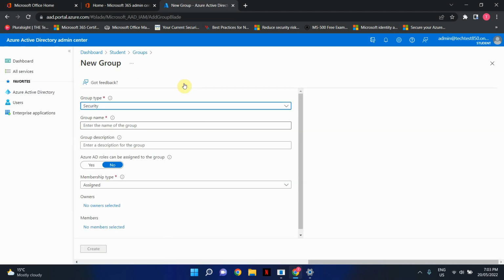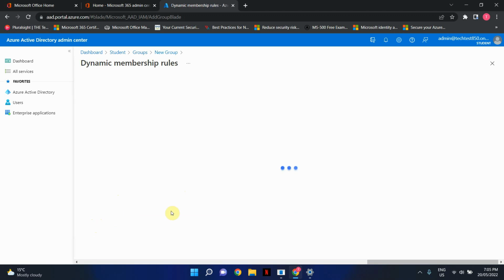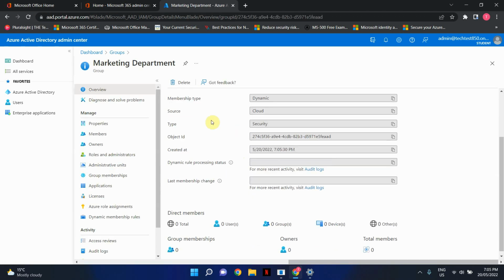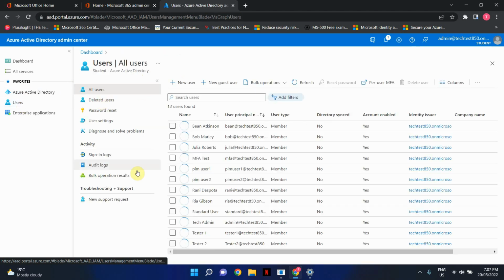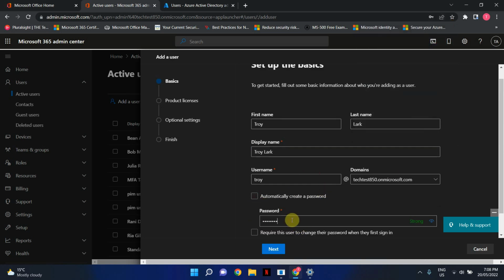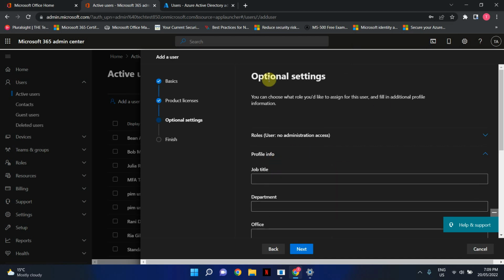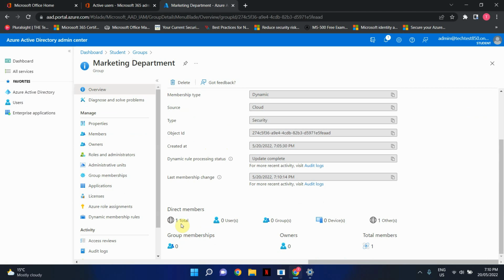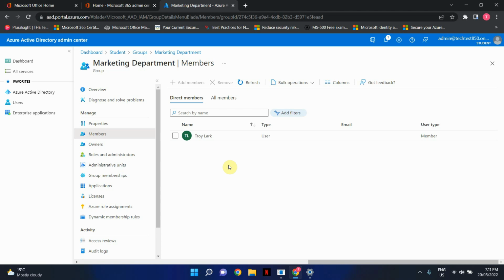Use Azure AD Dynamic Group Memberships to assign Microsoft 365 licenses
In this video you will learn how to use dynamic membership rules in Azure AD security groups, to assign Microsoft 365 license to your end users.